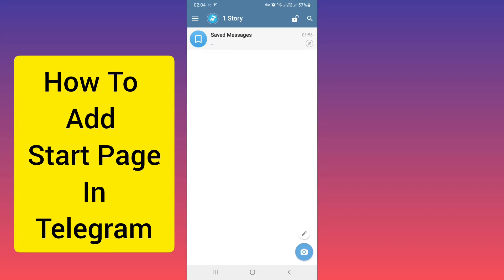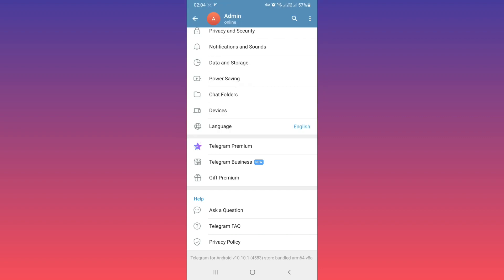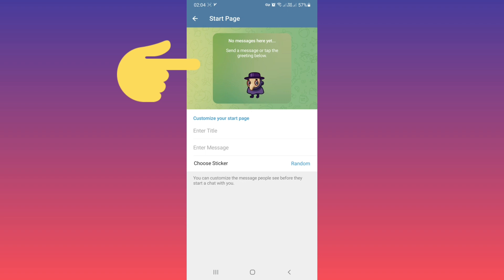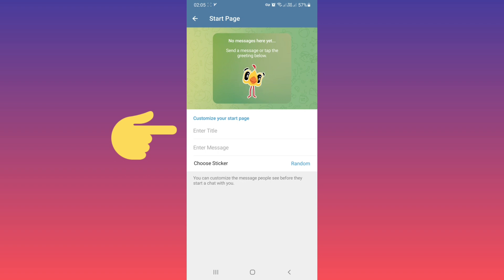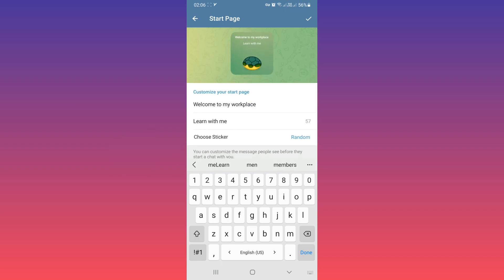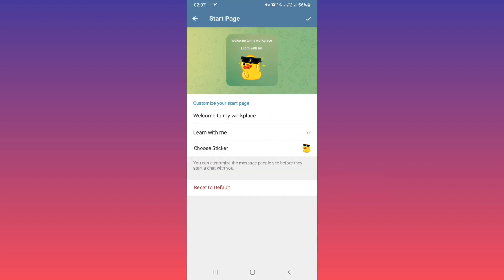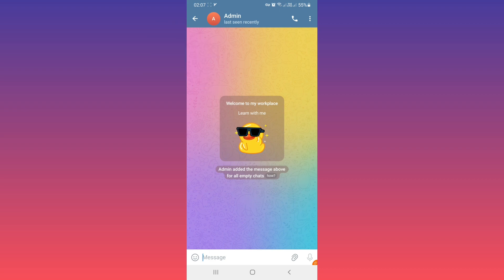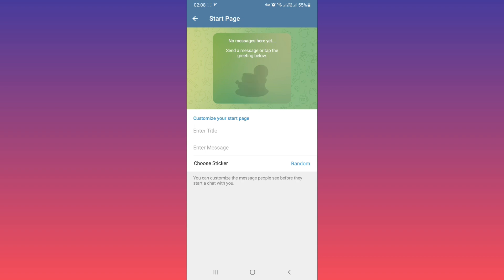How To Add Start Page In Telegram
in this video we learn how to add start page in telegram

how to add telegram custom intro in chats